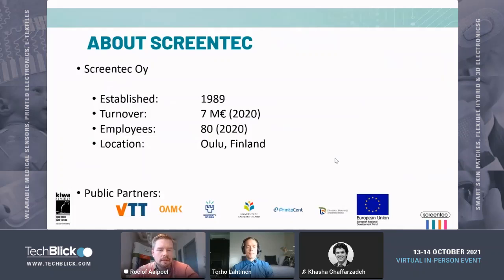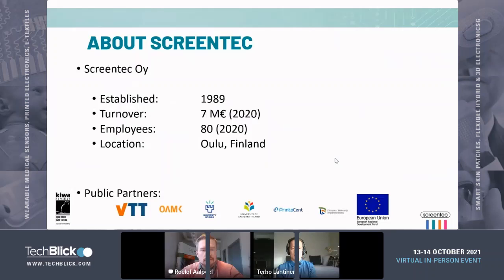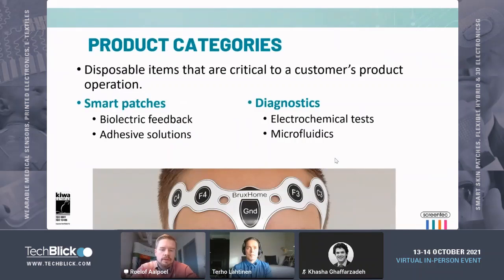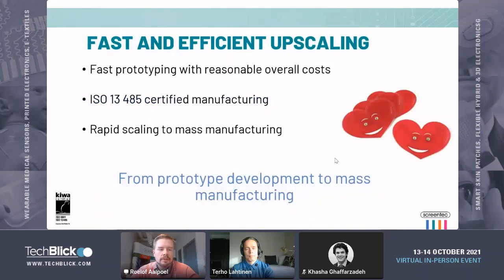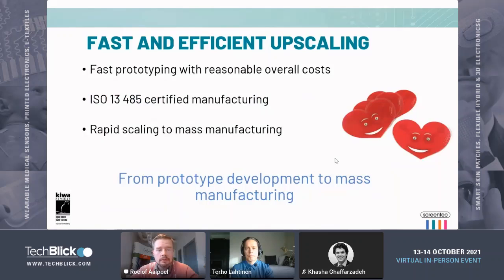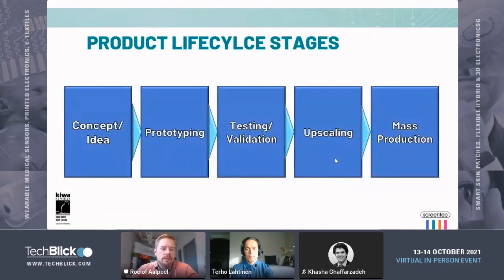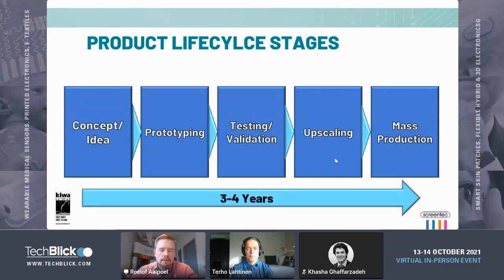Screentec Oy & Suunto Oy | Custom Disposable Medical Electrodes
Fast Prototyping and Efficient Upscaling

Speakers:
Terho Lahtinen, Senior Manager, Future Concepts, Suunto Oy
Roelof Aalpoel, Screentec Oy

The development and production of a disposable sensor can be a time consuming and difficult process. Indeed, the cradle-to-market timeline for any medical device can be long and arduous, due to regulations, standards and gathering evidence.

When embarking on such a journey, it is important to be well prepared, to know where potential pitfalls lie and to waste as little time and resources along the way. Whilst certain steps cannot be rushed, such as gathering clinical evidence, it is certainly possible to optimise other areas.

Design and production are some of the key areas where time and resources can be saved. Rapid prototyping and testing, as well as prototyping with mass production in mind, can save time as well as money.

In this talk we will be highlighting some of the key areas of how pitfalls can be avoided, as well as how to make the eventual mass production more efficient.